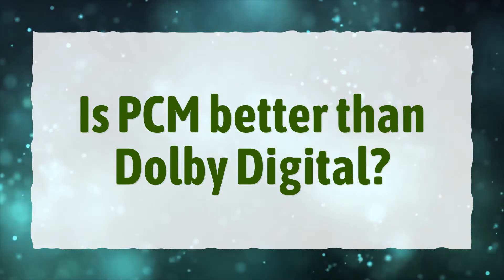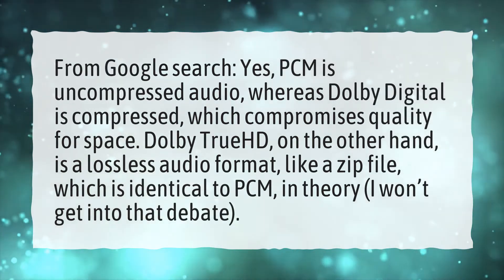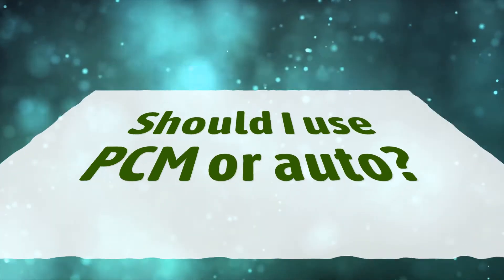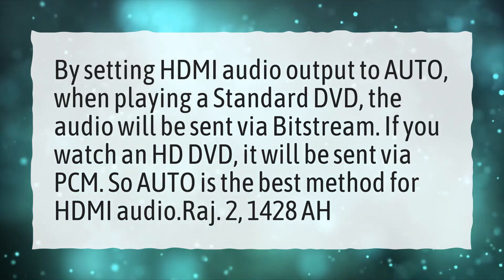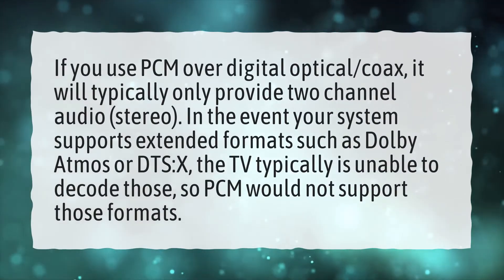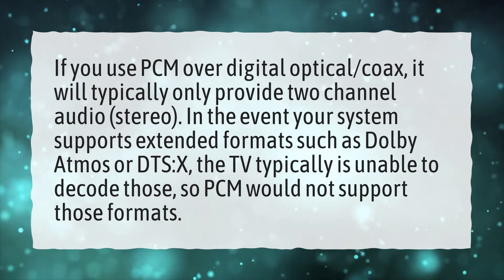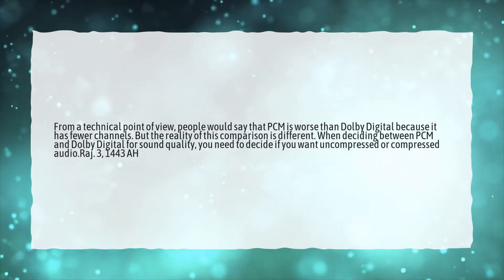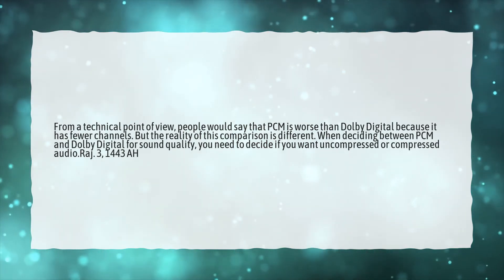Is PCM better than Dolby Digital?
More About Pcm Vs Dolby Digital • Is PCM better than Dolby Digital?